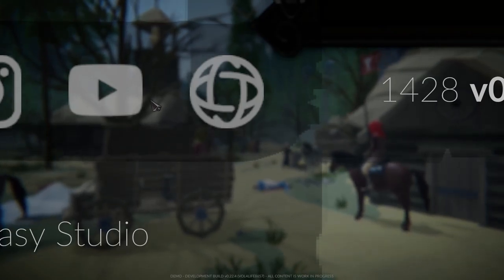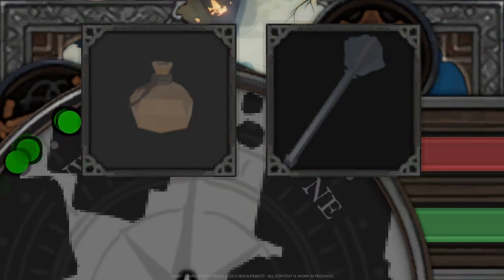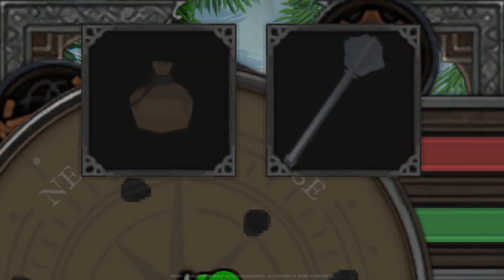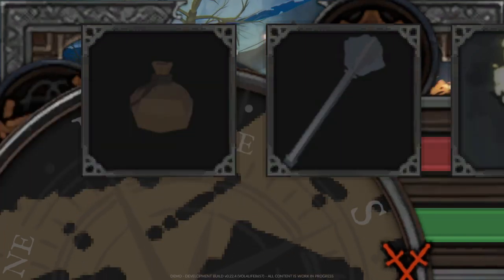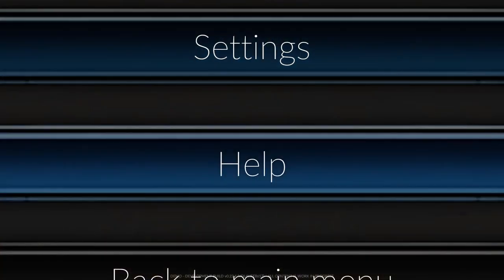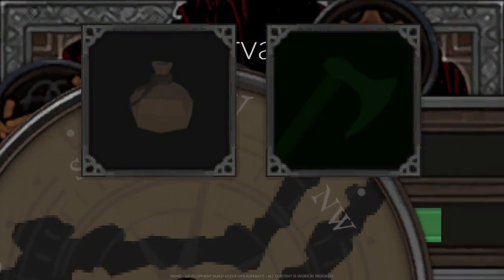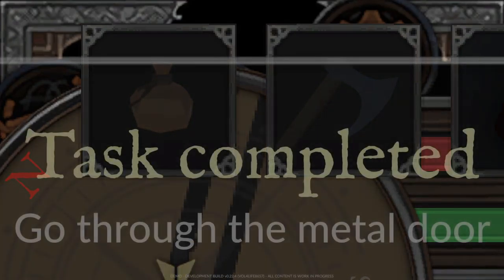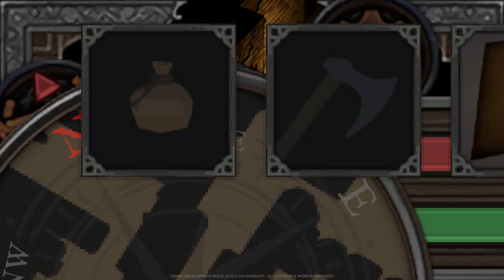A demo of 1428 Shadows of Silesia!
We take a look at a demo of this game which is soon to be released.